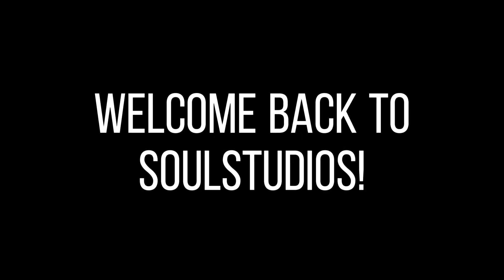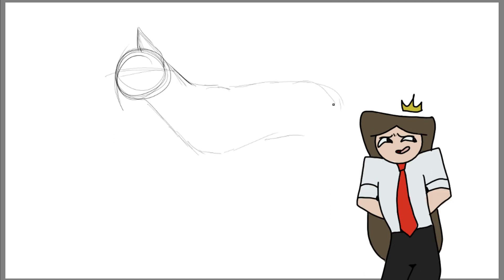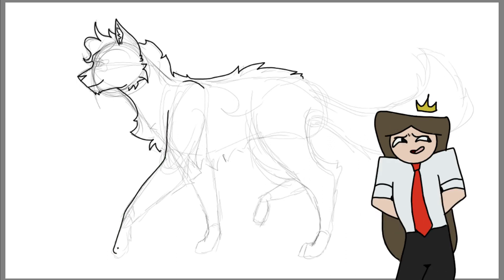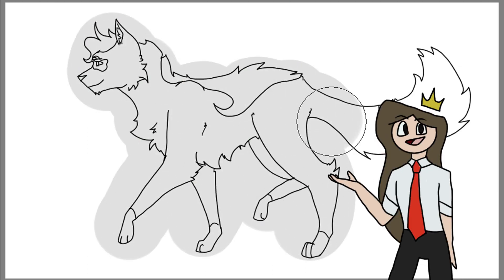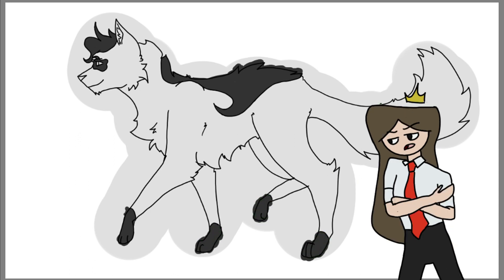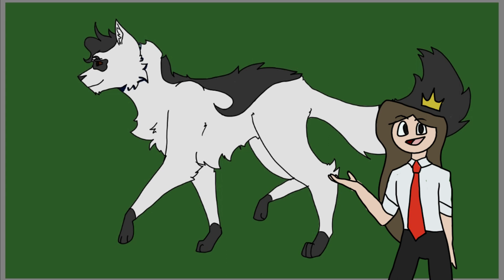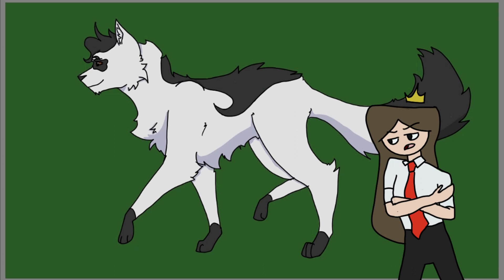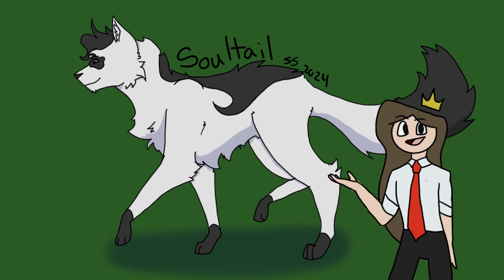We're back with style!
I'm back and I still am busy always but am ready to throw myself into YouTube once more! That being said, videos like these are probably what you shall have for now, as I have to update my animation software before going back to animating again...